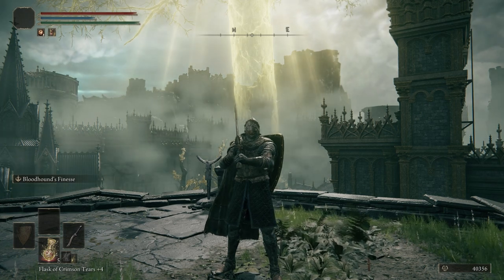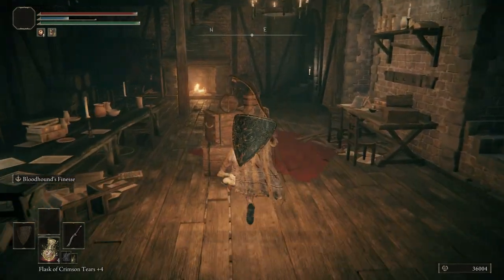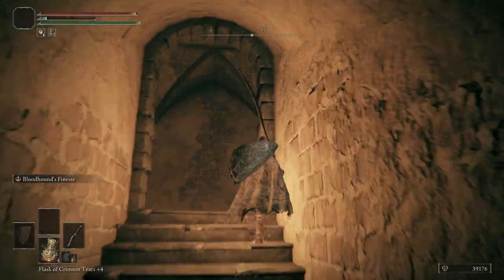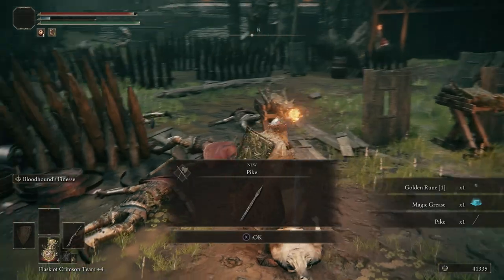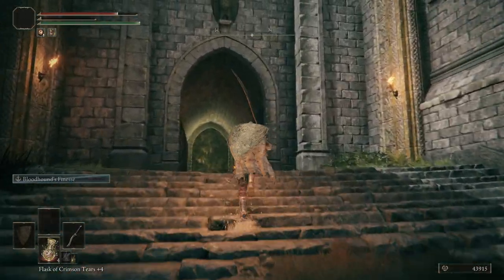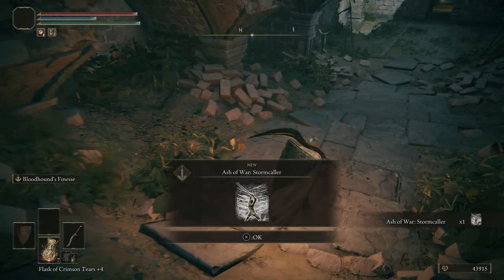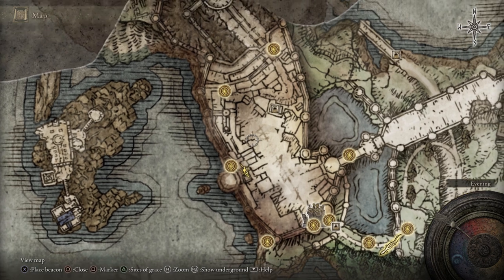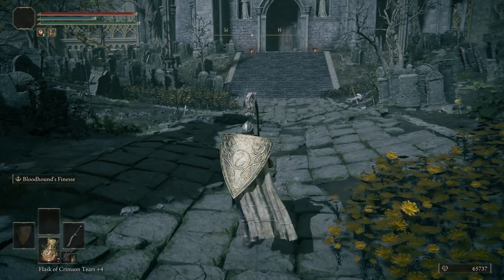Elden Ring - Part 14 Godrick The Grafted